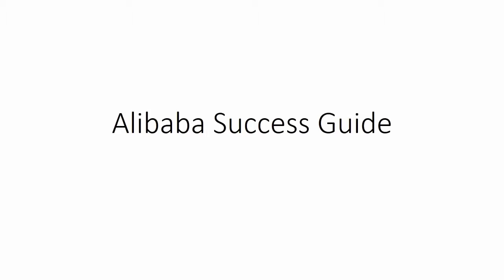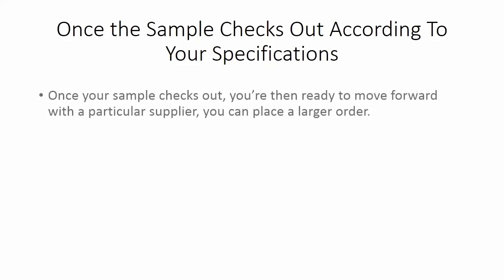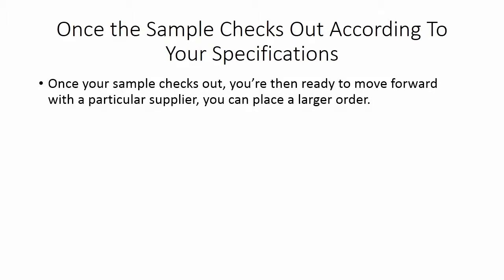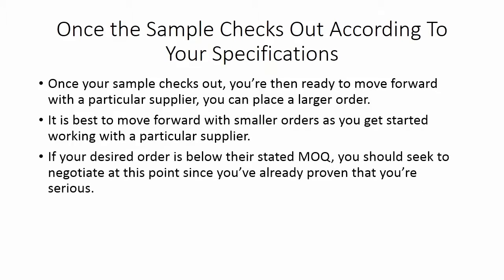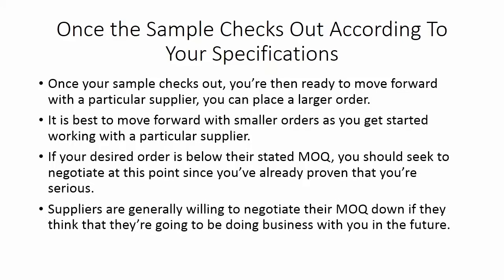Alibaba Profit System - "Moving Forward With An Order Once Your Sample Checks Out"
How To Use Alibaba To Build Massive Online Wealth! Finally, Learn How To Be Successful With Alibaba Starting Today!

If you want to build a successful business online, you must have a product to sell. The thing is that, since the boom of the eCommerce, selling physical products are steadily climbing the graph.

That's why if you are not doing eCommerce, you might lose a lot of money using the internet. But one of the major challenges that an eCommerce store owners are facing is finding low-cost products to sell online.

Inside this product is a series of video tutorials on how you can make a lot of profits from selling Alibaba products to your eCommerce store.

100% FREE BONUS TRAINING: Registration Is Closing Soon. ACT NOW!